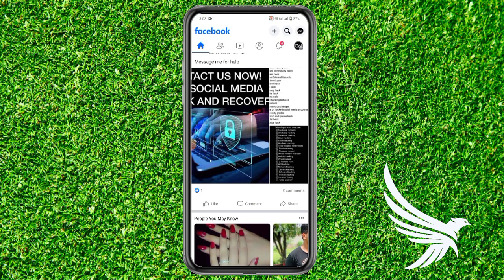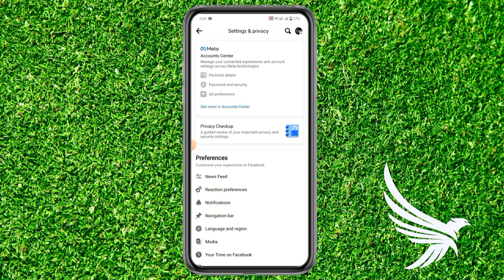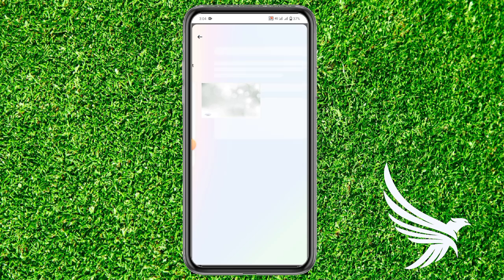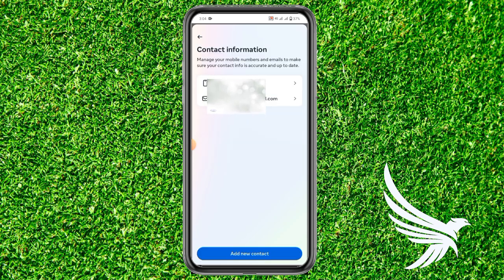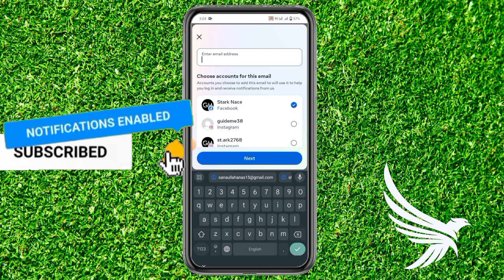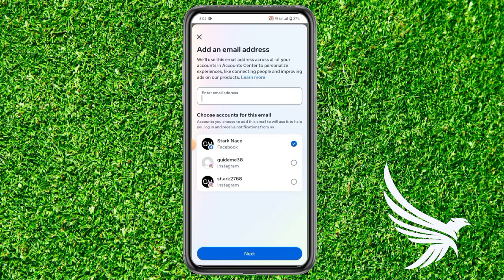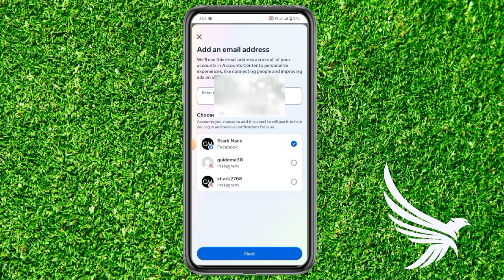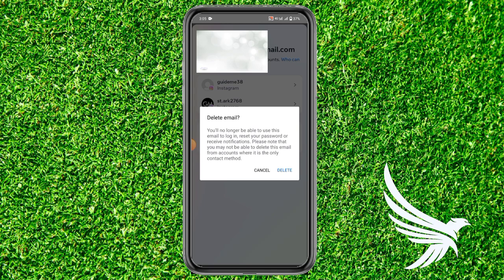How To Change an Email Address On Facebook Full - Guide | Stark Nace Guide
Do You Want to Change an Email address on Facebook  , So don't Worry You Are on the Right Place Because in this Video I am Just Going to Teach You How you Can easily Change an Email address on Facebook .

how to change email on facebook and delete old one,
how to change email on facebook android,
how to change email on facebook after being hacked,
how to change email on facebook in chrome,
how to change email on facebook computer 2023,
changing primary email on facebook,
how to change emails on facebook,
how to change primary gmail on facebook,
how to change email on facebook desktop,
how to change login email on facebook easy method,
how to change email in facebook forgot password,
how to change the gmail in facebook,
how to change email on facebook hacked,
how to change email in locked facebook account,
how to change email on facebook if hacked,
how to change email in facebook without identity verification,
how to change facebook email in instagram,
how to change primary email in facebook account,
how to change facebook email number,
how to change email of fb,
how to change email on facebook laptop,
how to change email on facebook laptop 2023,
how to change email in facebook malayalam,
how to change email in facebook meta,
how to change my email account on facebook,
how to change email on facebook new version,
how to change primary email on facebook new update,
how to change email on facebook number,
how to change email in facebook new update,
how to change email account of facebook,
how to change the login email on facebook,
how to change email on fb page,
how to put email on facebook,